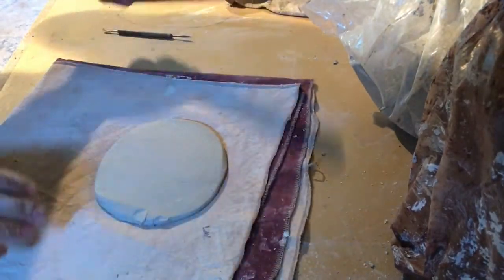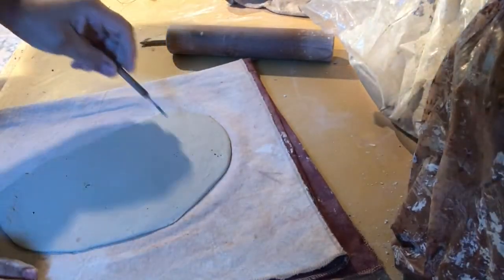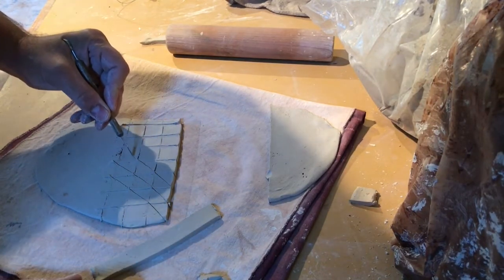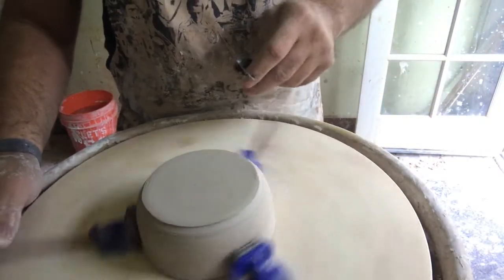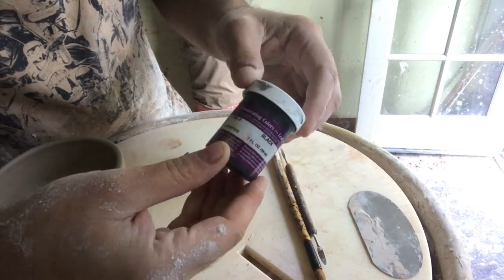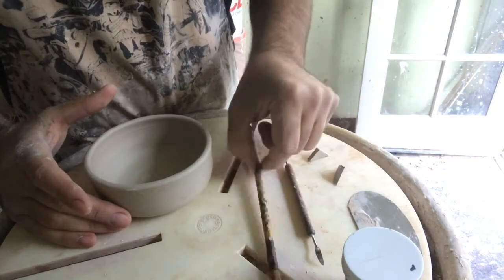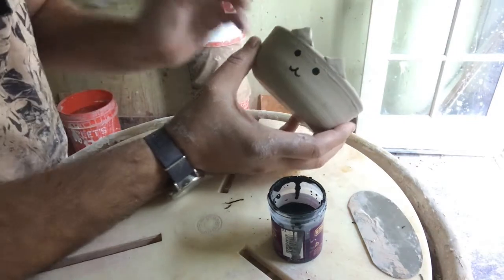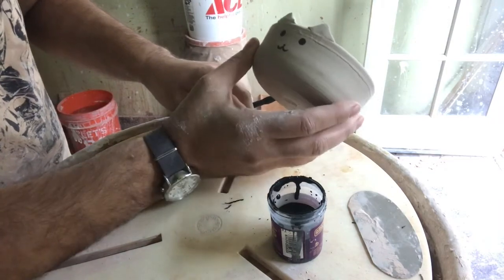Thrown and Altered Bowls - Part 2 - Trimming and Sculpting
This video shows the process of trimming, adding clay, sculpting, and painting to altered bowls. I am creating a handful of "cat bowls" during the holiday season to gift to friends and family.